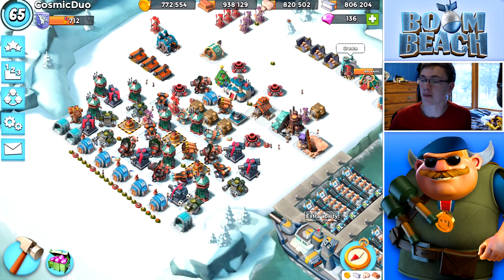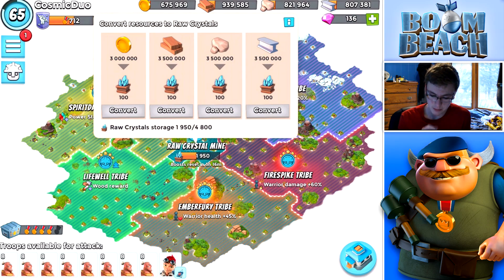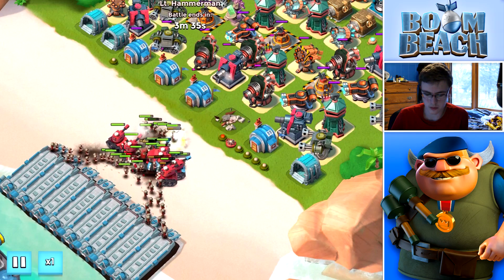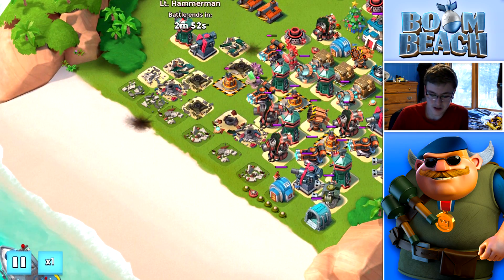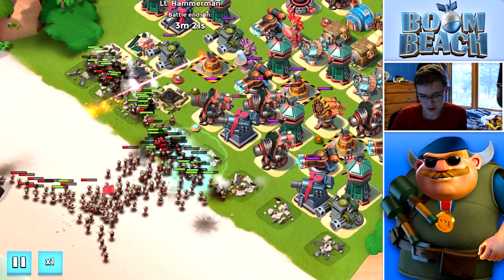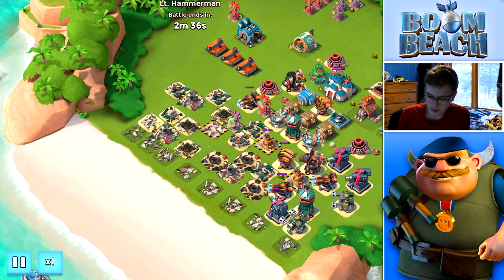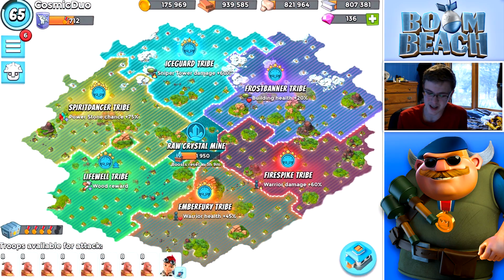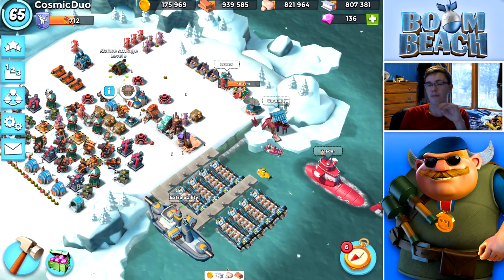Boom Beach 3 MAX Laser Beams vs Defending Hammerman!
Taking on defending Hammerman with 3 MAX Level Laser Beams. Best Boom Beach gameplay, attack strategies and amazing base designs here on CosmicDuo